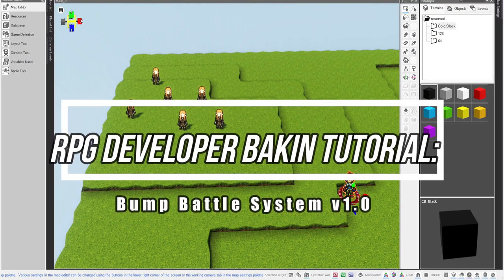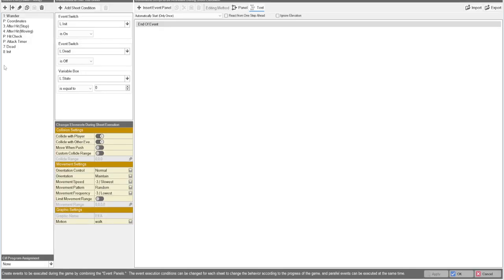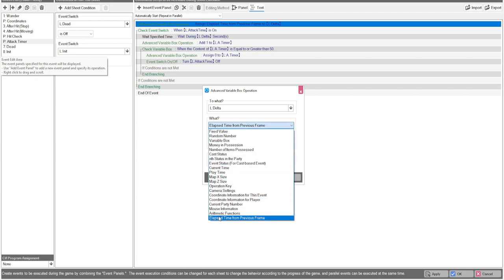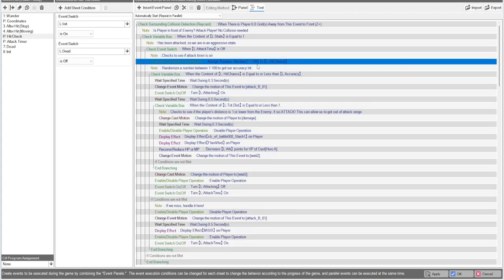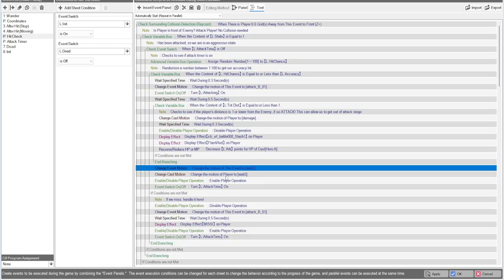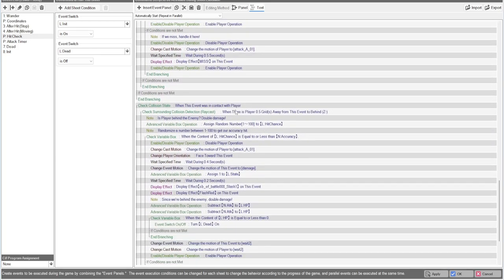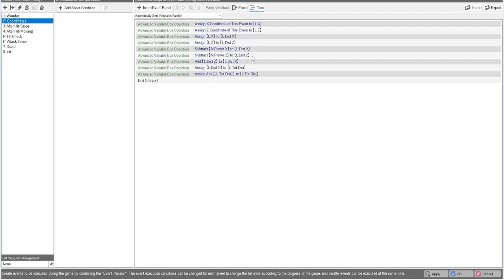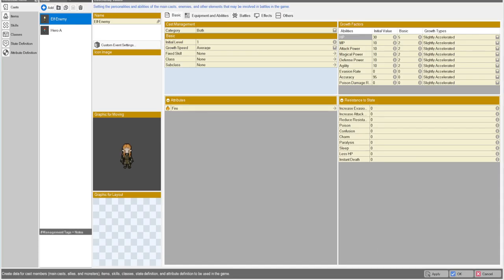RPG Developer Bakin Tutorial: Bump Battle System v1.0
Demonstration on how my Bump Battle System works and how to edit it.